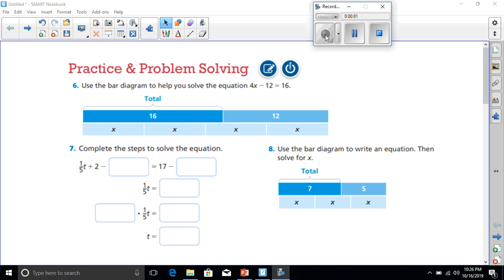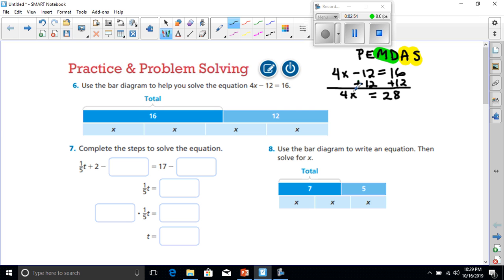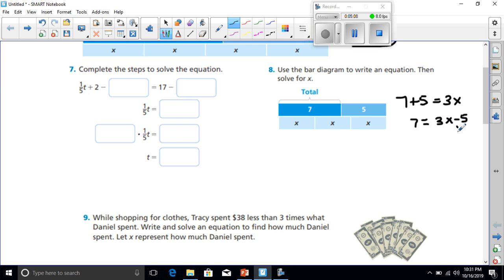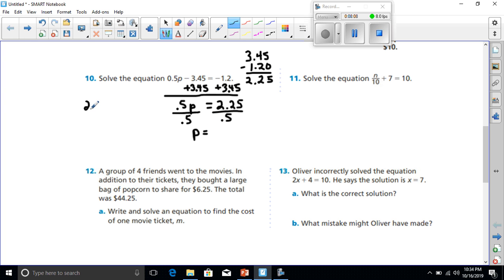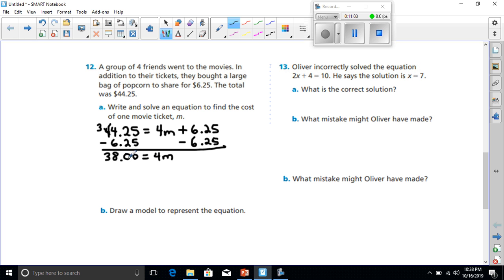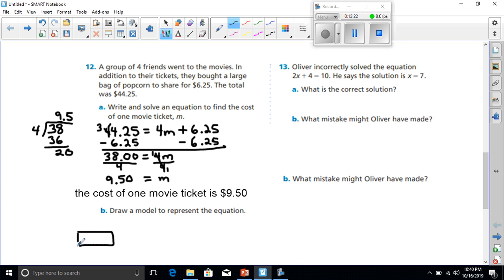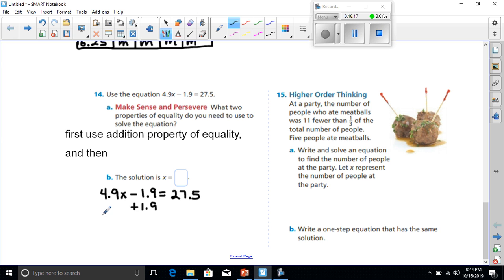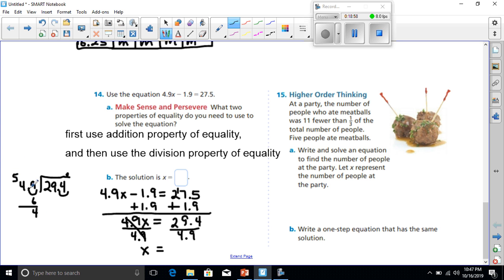solving two step equations hw video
shows students how to solve 2 step equations